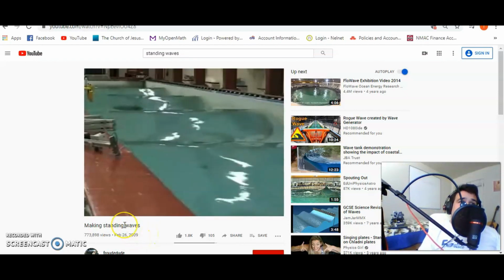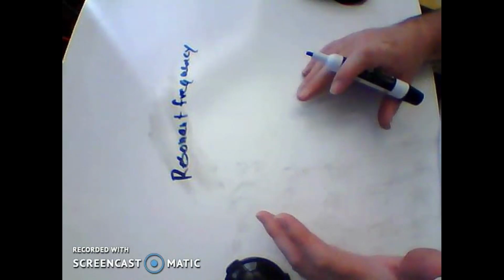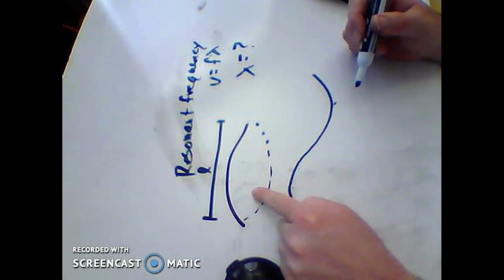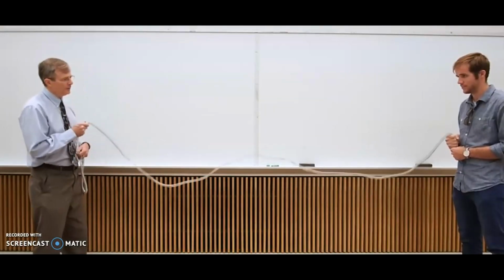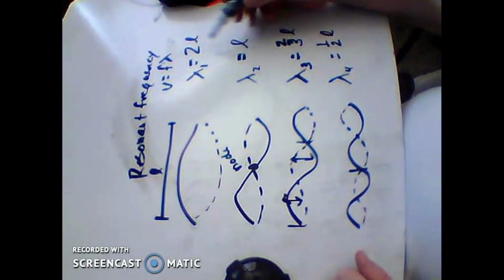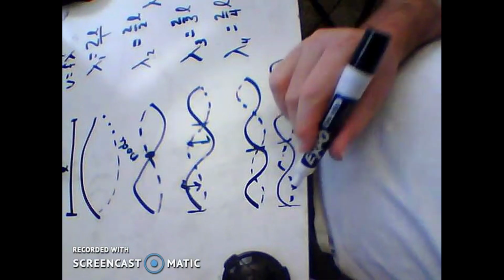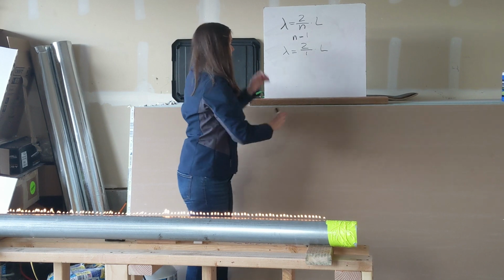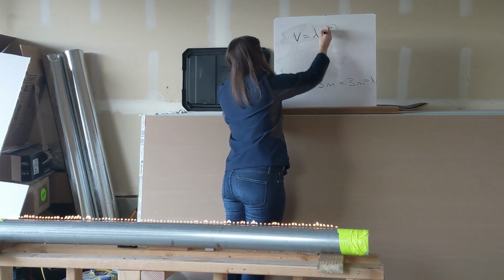harmonics - April 15 2020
Today's lesson online due to Coronovirus

Every object can make a standing wave if we can find the correct wavelengths. In this lesson we will be learning about how to calculate the correct wavelength. After that we will be usingthis equation to predict the frequency to play through a Ruben's Tube. We also try to have some fun.